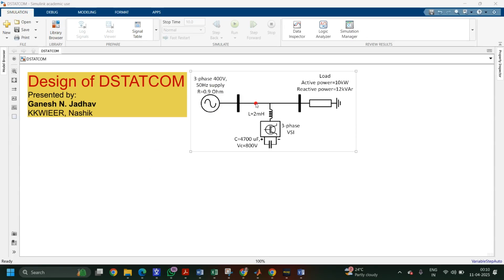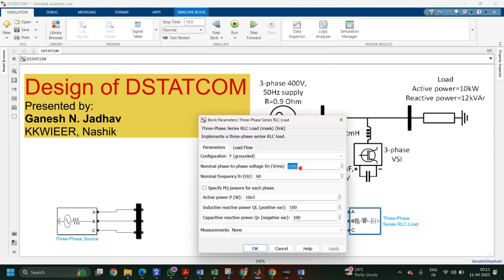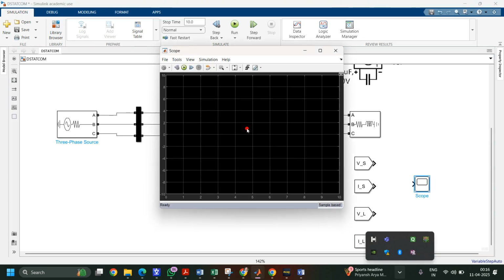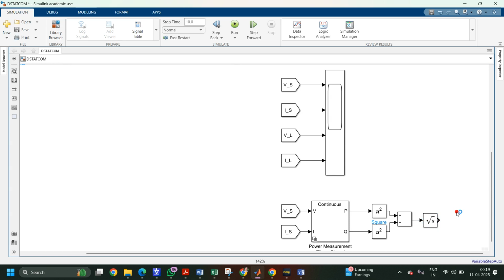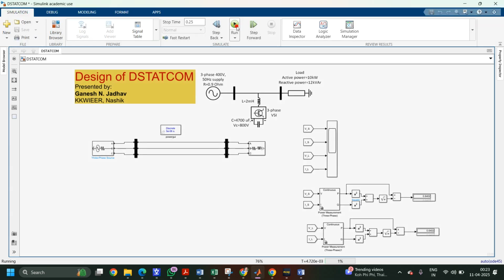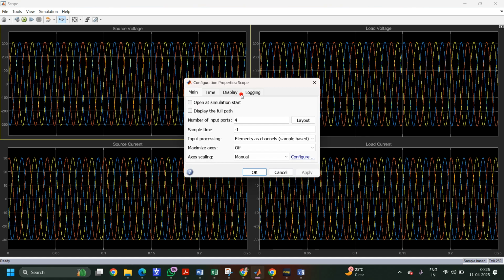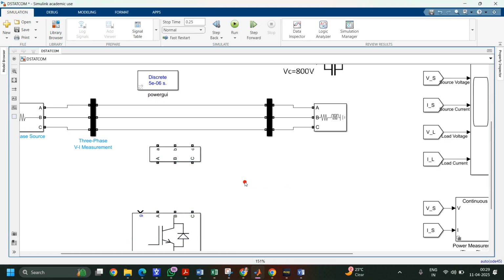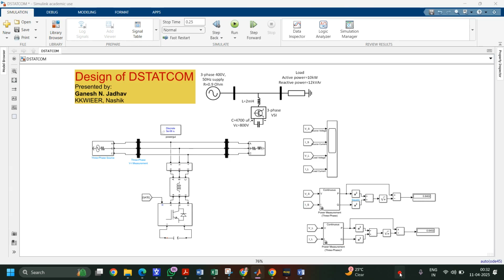MATLAB Simulation of STATCOM PART 01